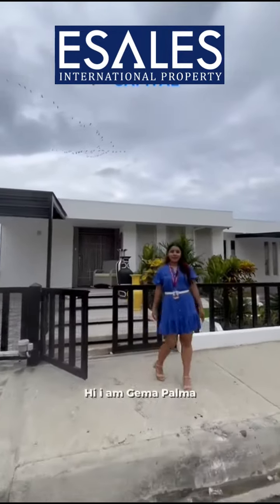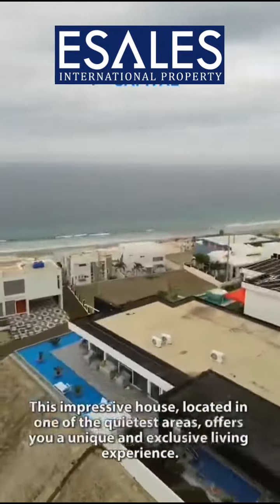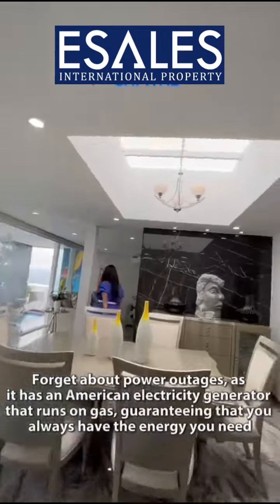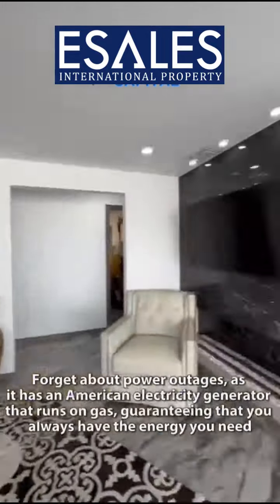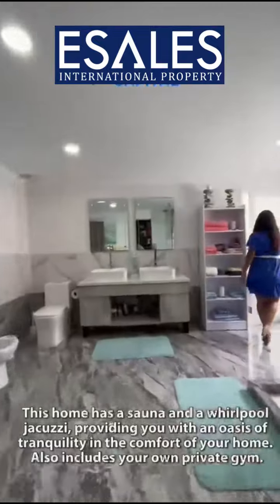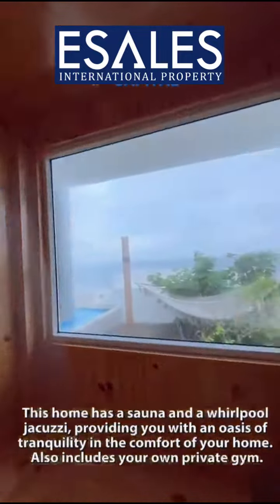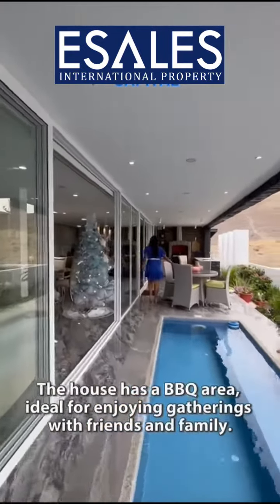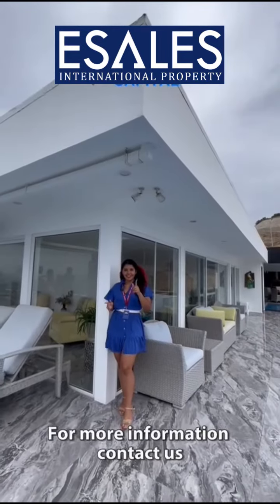Luxury Sale In Manabi Ecuador